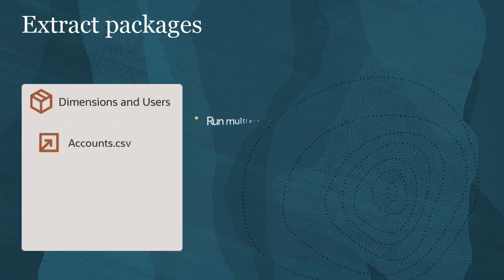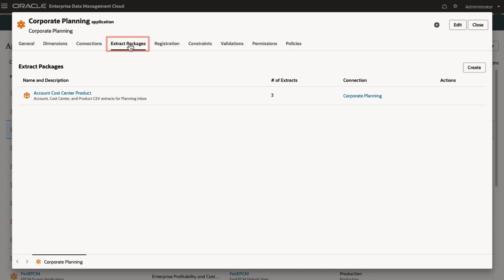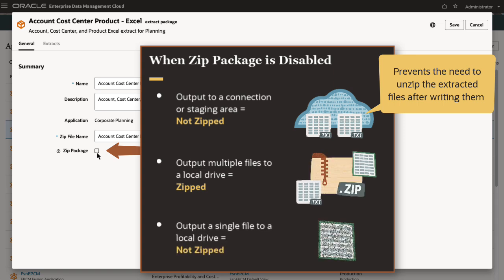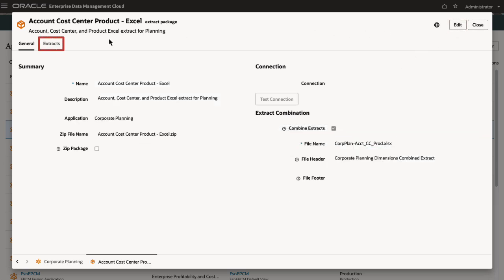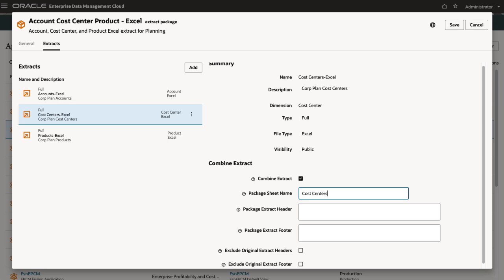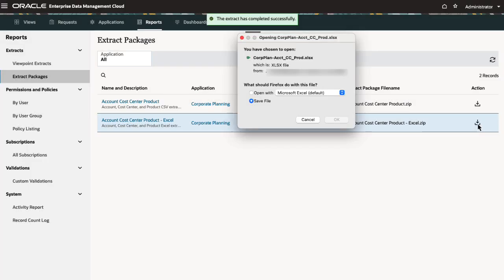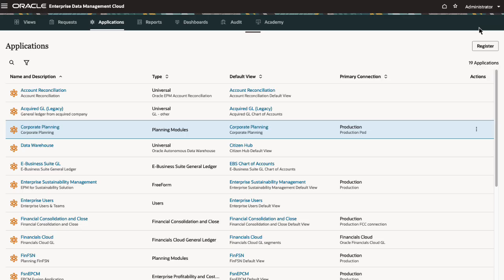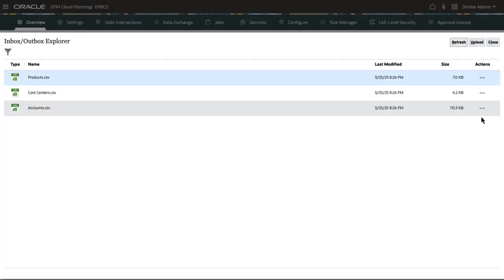Creating and Running Extract Packages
This tutorial shows you how to create extract packages. You learn how to select general options, how to select extracts to include in the package, and how to combine selected extracts into a single output file. Finally, you learn how to run extract packages.

0:00 Introduction
0:35 Creating extract packages
3:34 Running extract packages for user reporting
4:15 Running extract packages for data integration
5:45 Outro

Video Learning Series: Working with Extracts in Enterprise Data Management